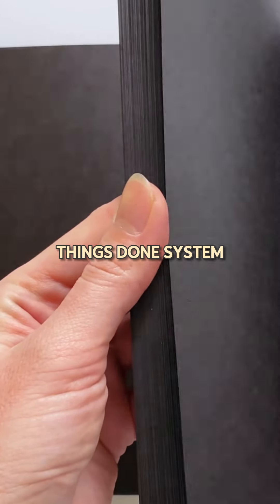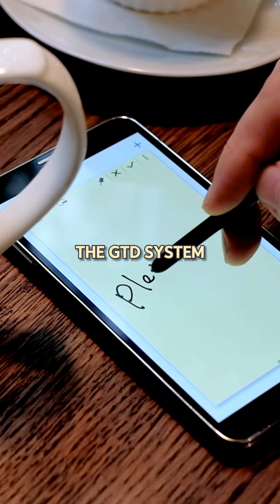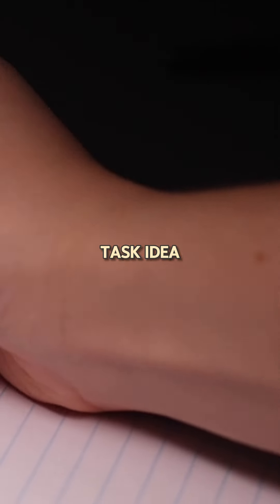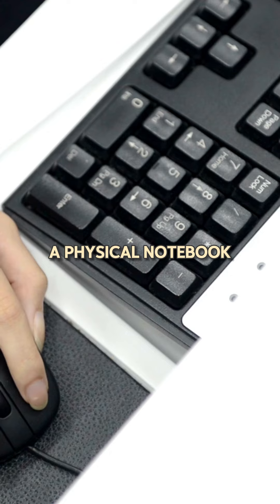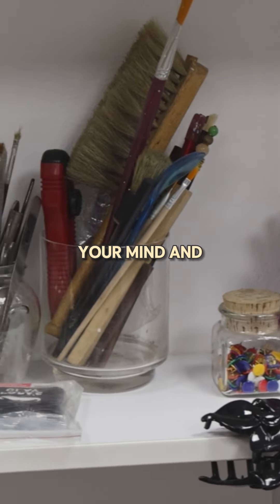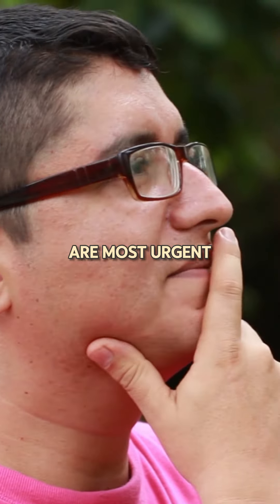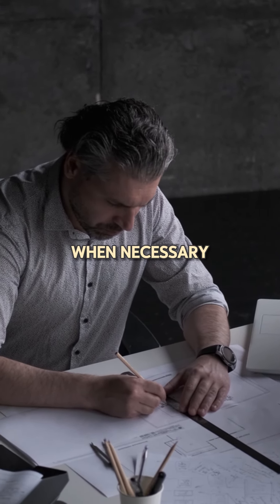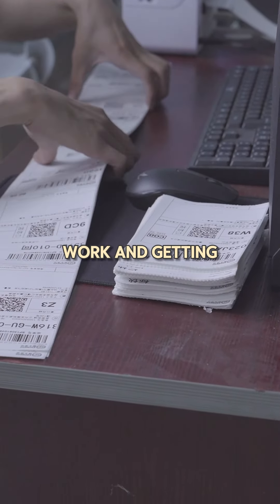Master GTD System in Just 3 Minutes and Get More Done!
Heard of GTD System? It's an effective Time & KPI Management technique you can apply at work.  (GTD = Getting Things Done by David Allen)

You can read the Getting Things Done book or watch this short book summary video and start boosting your work productivity.